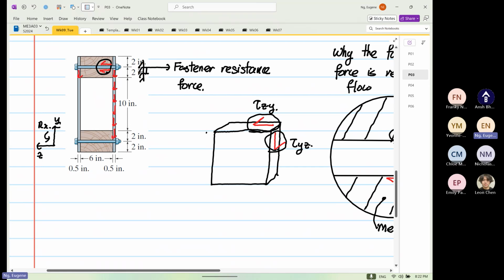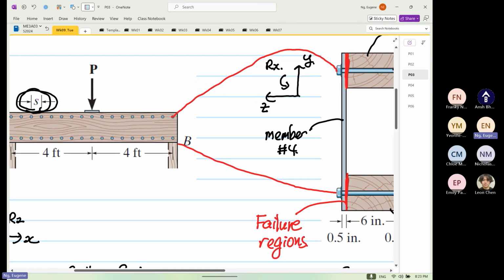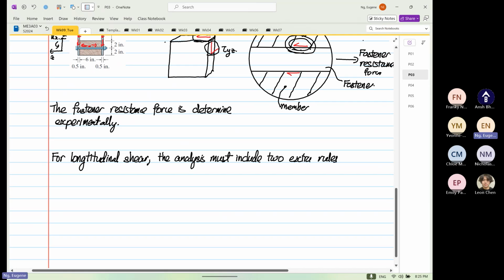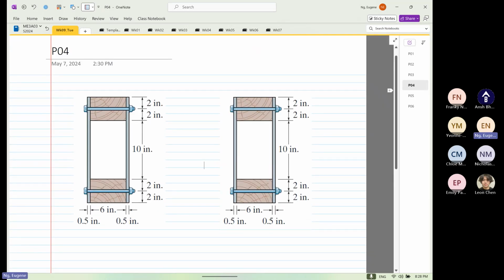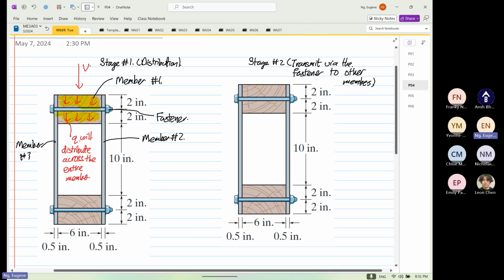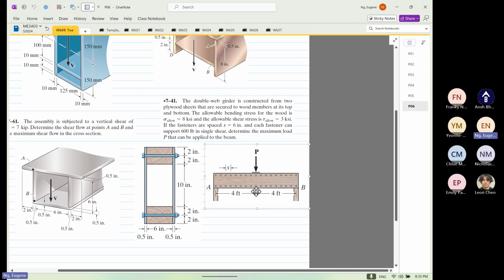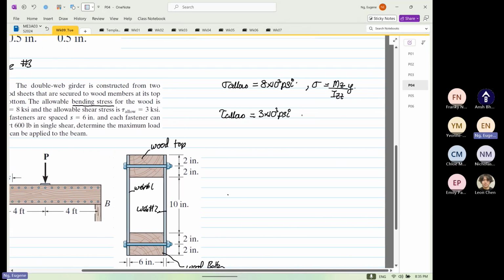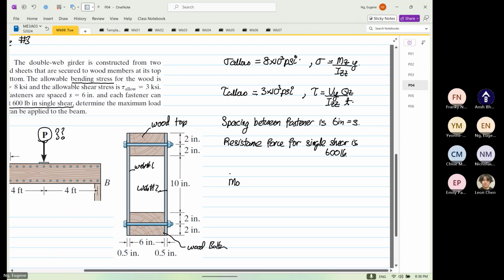Wk09 Tue P06